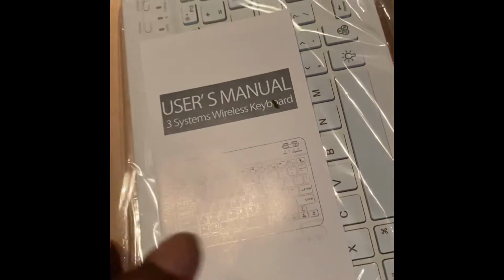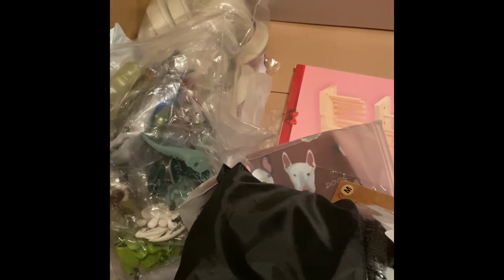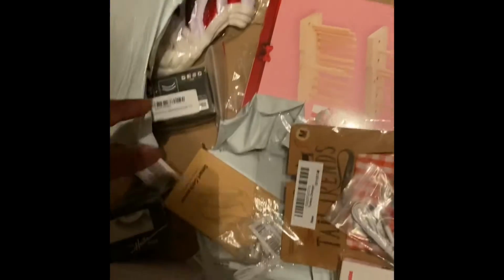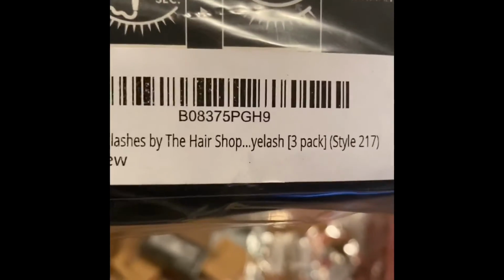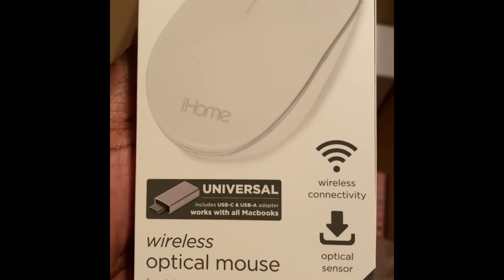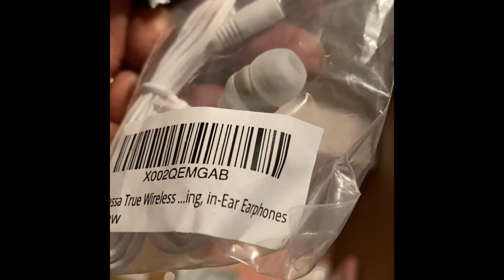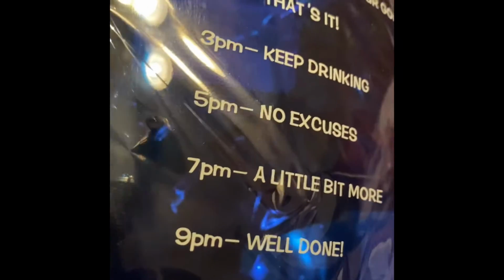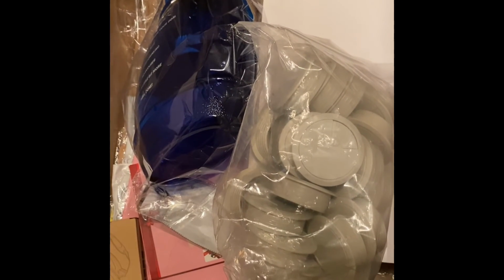Amazon Mystery Box Pallet #1 Unboxing Treasures Today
I bought 4 Amazon mystery boxes today for $65 each.  This video shows what I found in Box #1. Take a look.